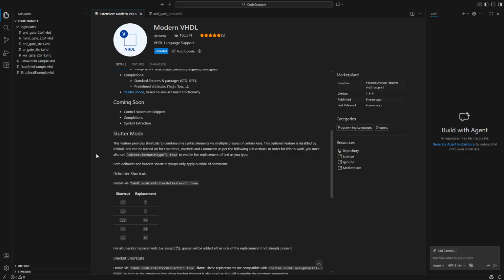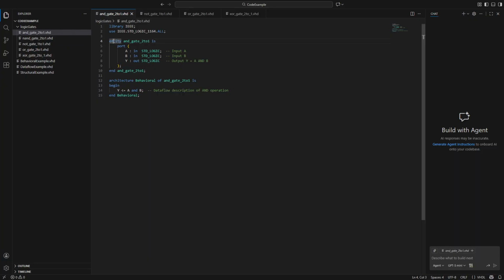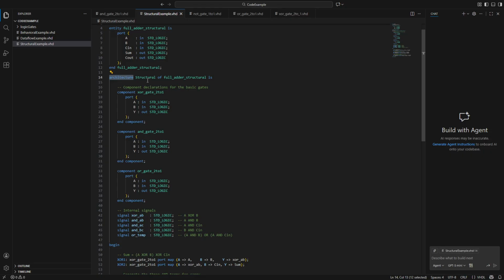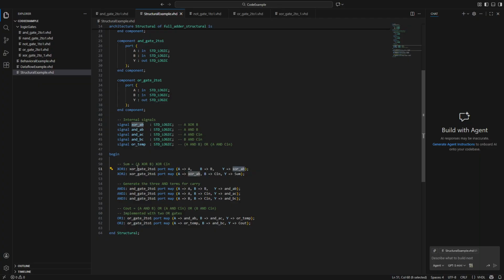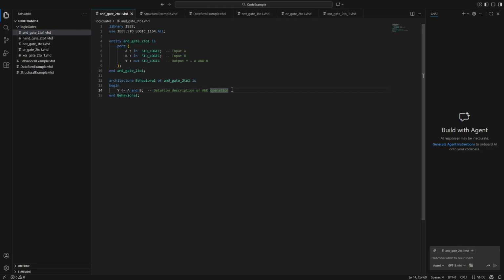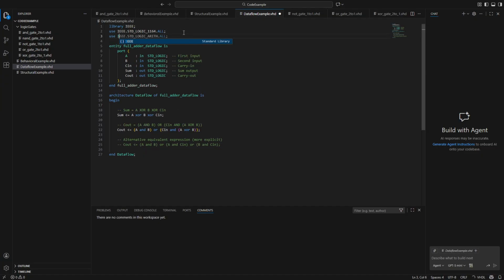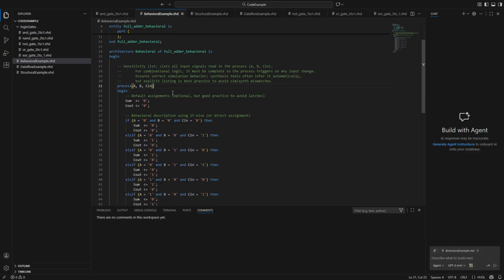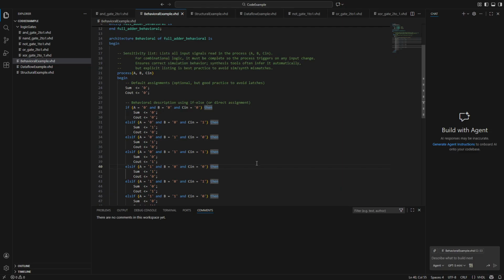Computer Architecture Fundamentals: VHDL (Hardware Descriptive Languages)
In this episode of my Computer Architecture Fundamentals series, we dive into describing hardware with a hardware descriptive language (VHDL). Whether you're a beginner wrapping your head around how computers process instructions or an advanced learner exploring optimization techniques, this video breaks it down with clear explanations, diagrams, and real-world examples.
What you'll learn:

The three styles of VHDL: structural, dataflow, behavioral
How VHDL is structured
Examples of each style with a full-adder implementation

This series is designed to build your knowledge from the ground up, helping you master the core concepts of computer architecture. If you're studying for exams, working on projects, or just curious about how hardware and software interact, stick around—more episodes coming soon!